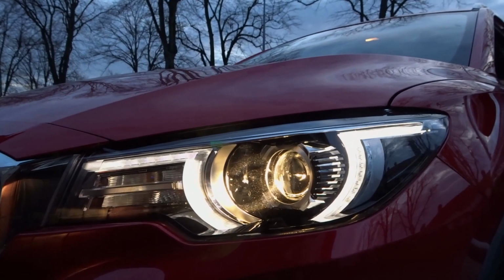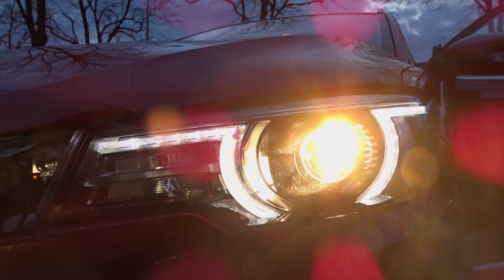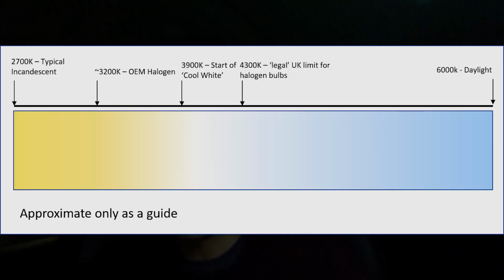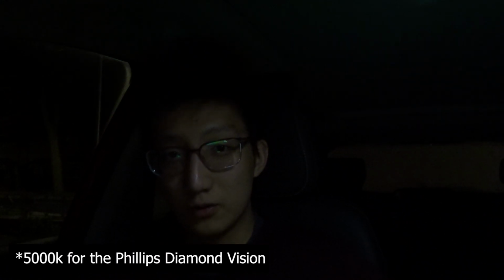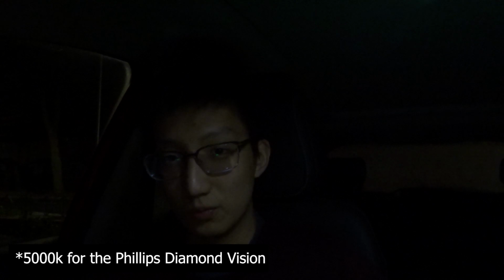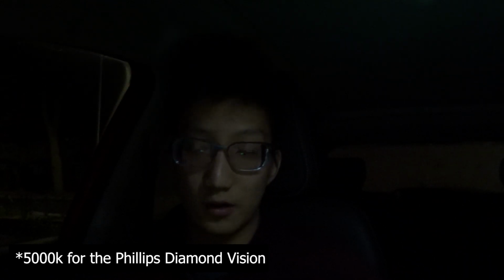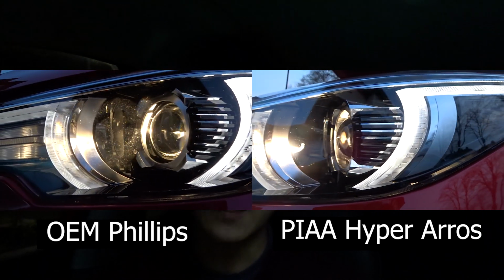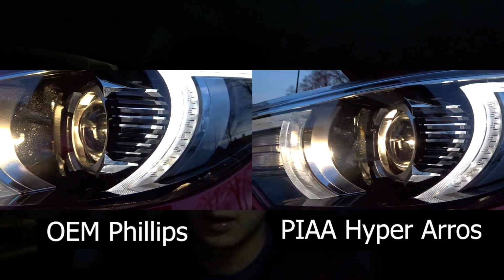PIAA Hyper Arros Bulbs: Are They Worth It? | KC Talks EV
Recently fitted PIAA Hyper Arros 3900K headlights and let’s see what difference it makes to the visibility and overall colour.

I also go over the basics of colour temperature and what to look for.

• PIAA Hyper Arros (HB3) – MG ZS EV
• PIAA Hyper Arros (H4) – Nissan Leaf Mk1 (MK2 both H7/H9)
• PIAA Hyper Arros (H7) – Renault Zoe
• PIAA Hyper Arros (H9)

// Links to further reading:

– If you want to know more about colour temperature

• Camera: Shop Samsung Mobile Phones
• Secondary Camera: Shop Sony Camera
• SD Card: Shop SD Cards

If you would like to switch to 100% renewable energy, and get £50 credit to start, please use my Octopus Energy referral
P.S. Let me know if you do use the link so I can mention you on the channel!